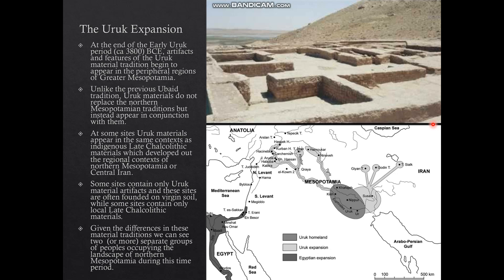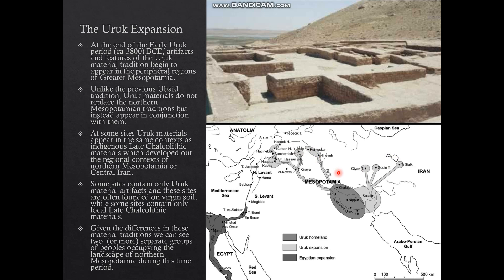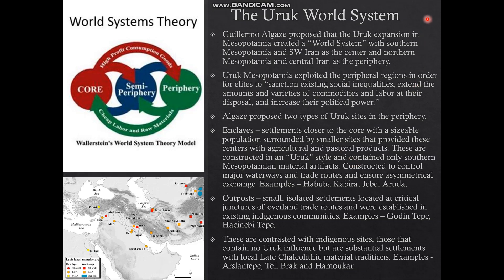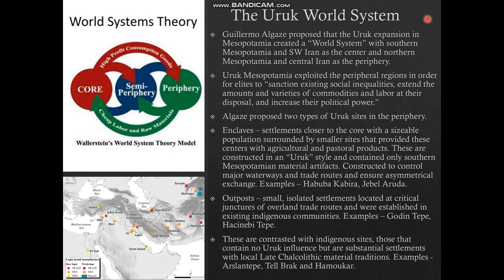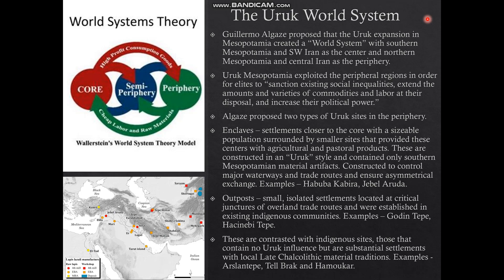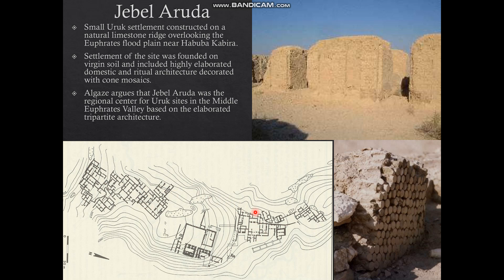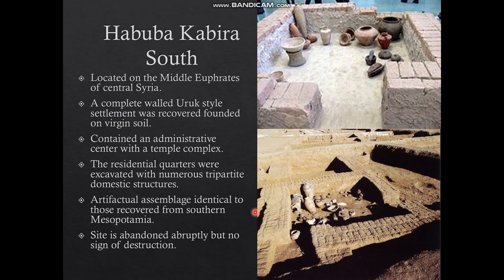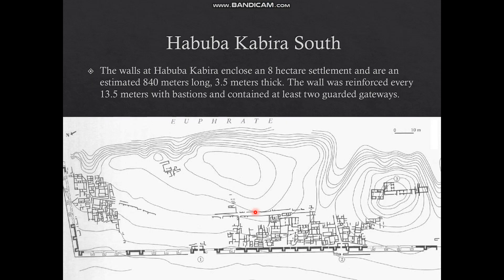03 Uruk Expansion